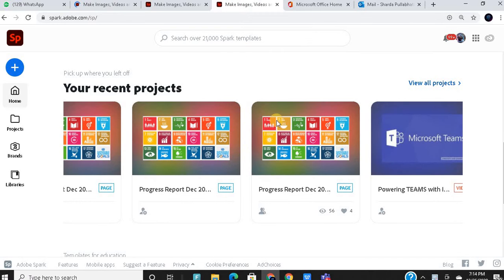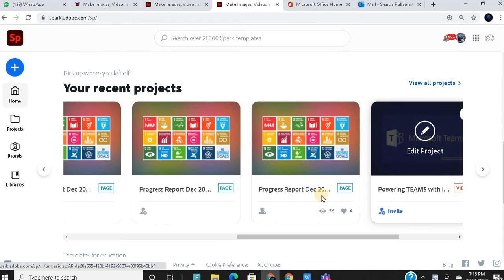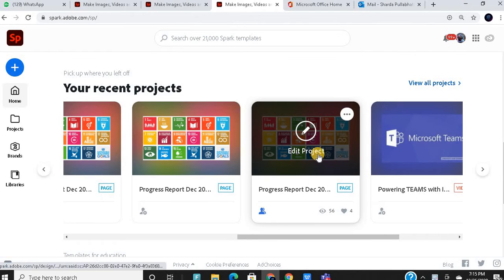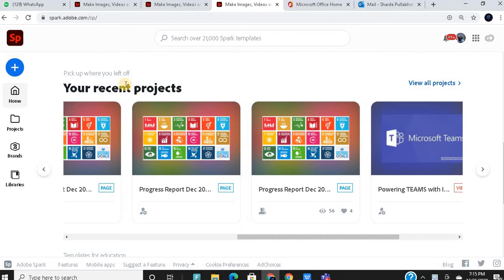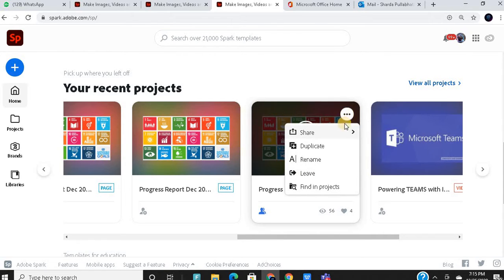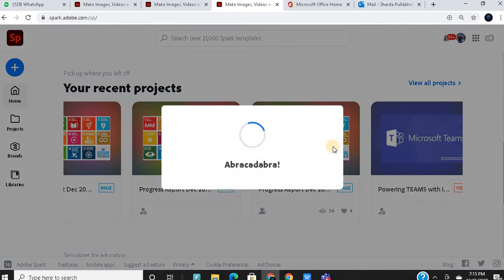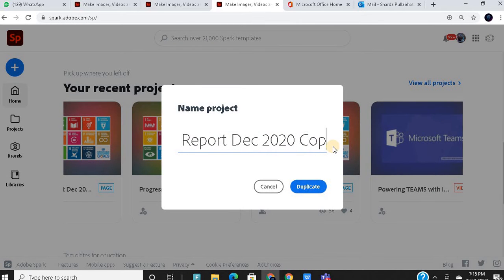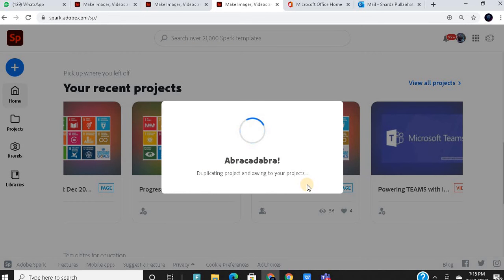Adobe web pages duplication